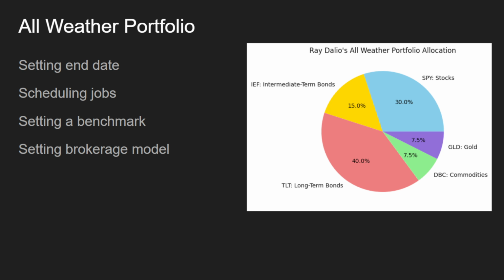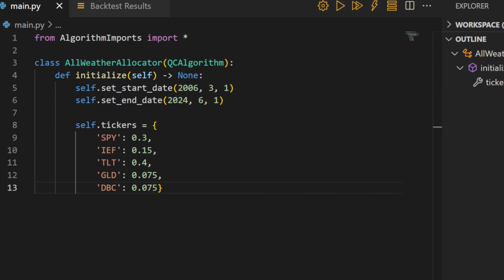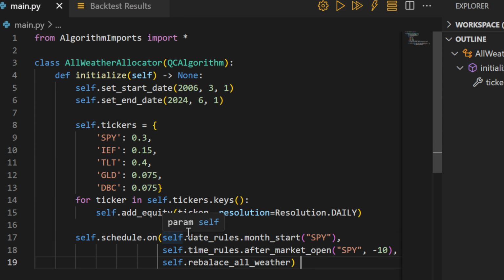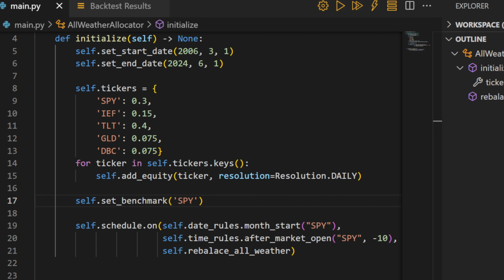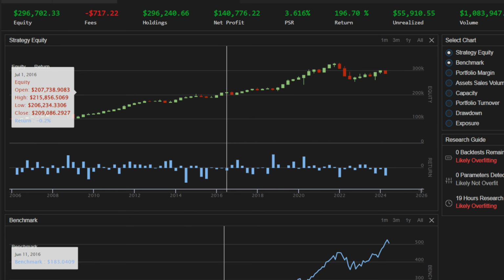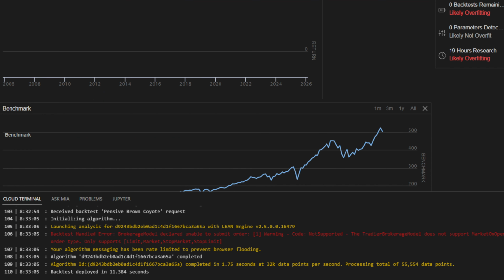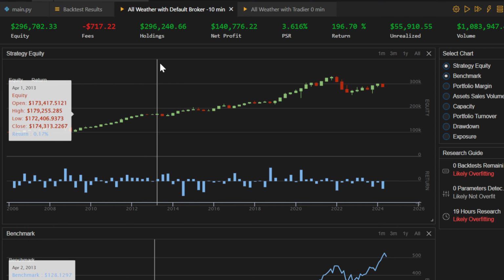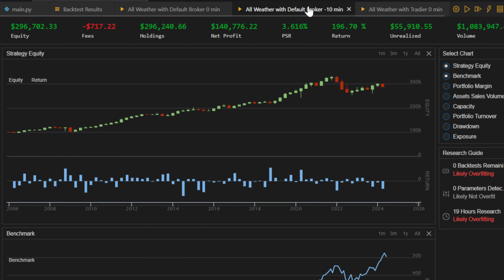03 The All Weather Portfolio Using ETFs | QuantConnect Tutorial